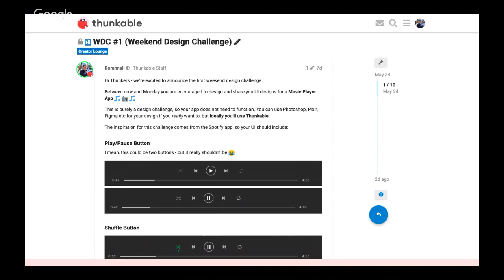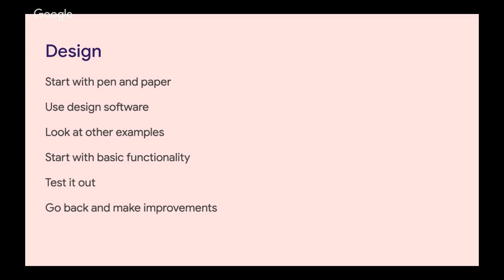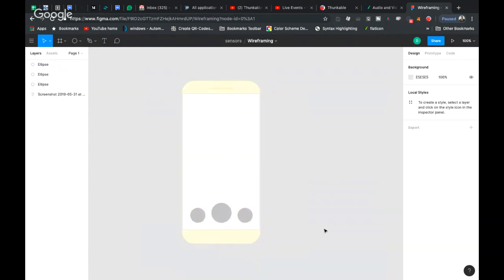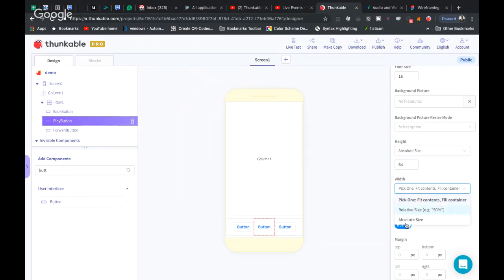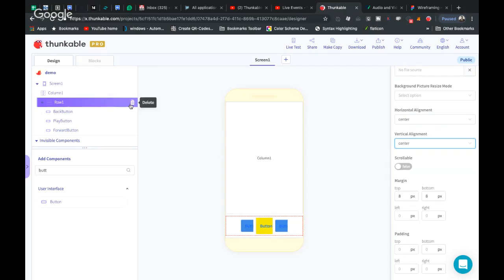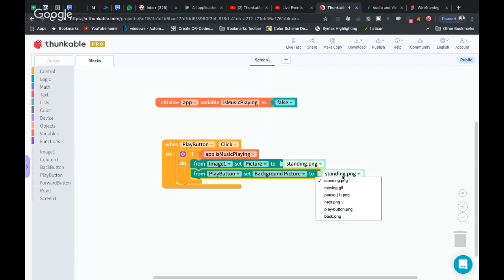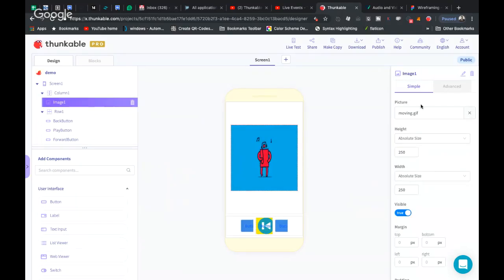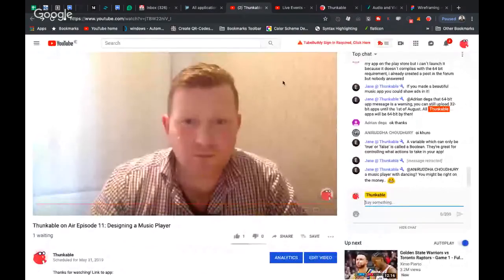Thunkable on Air Episode 11: Designing a Music Player